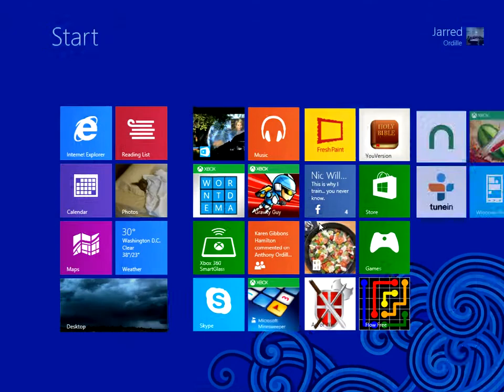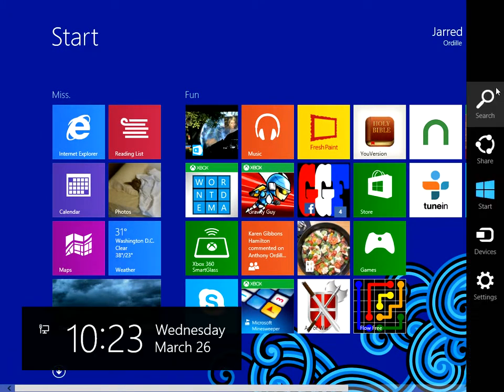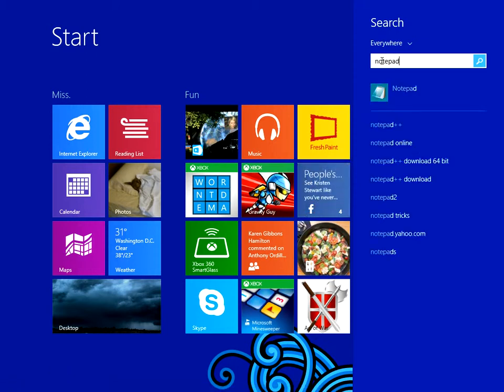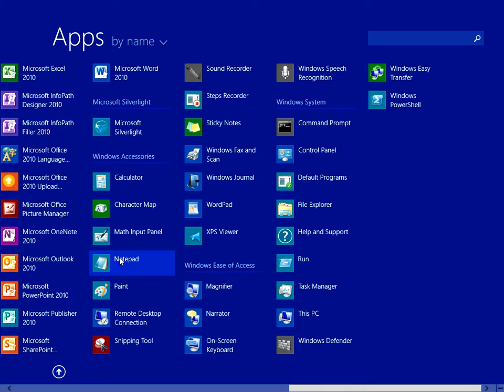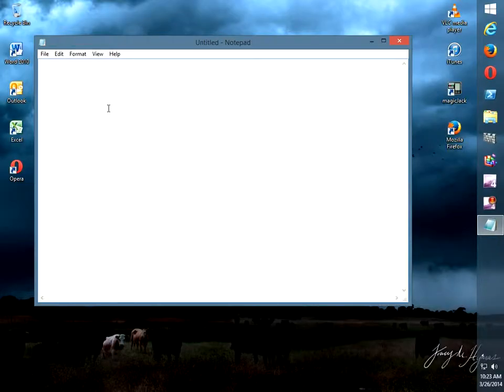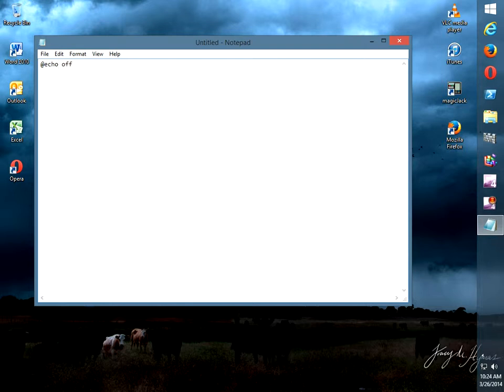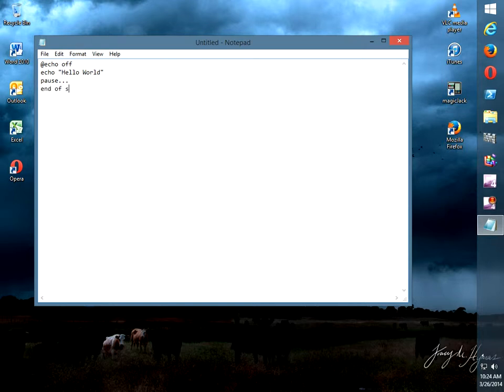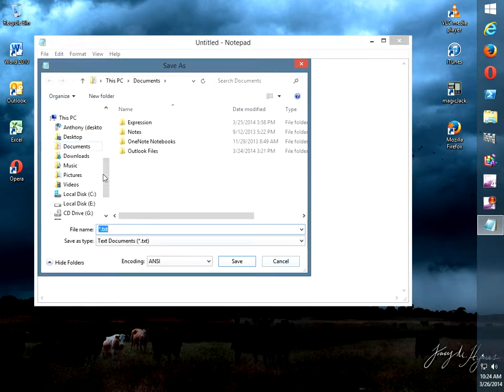How to make a simple script in notepad